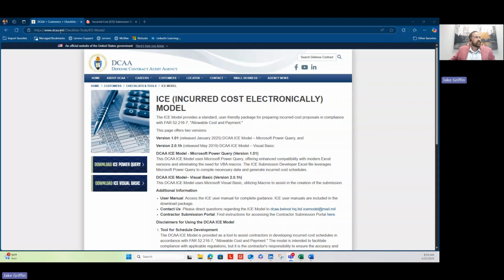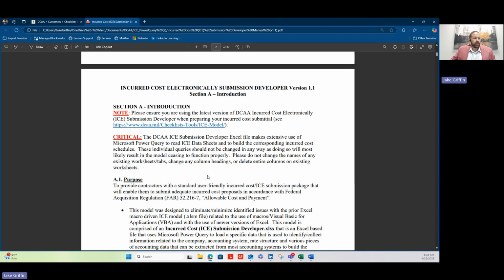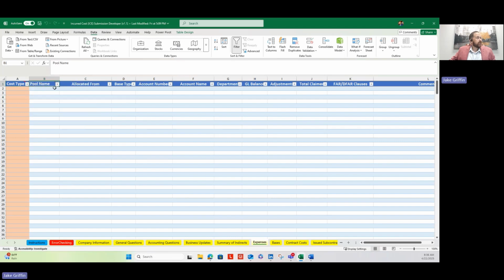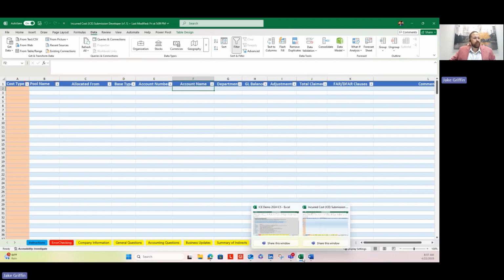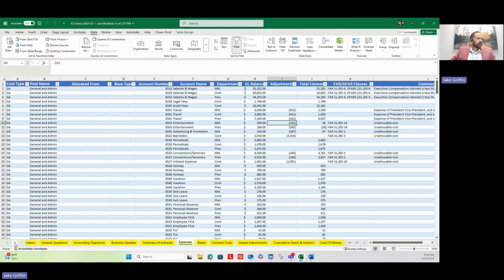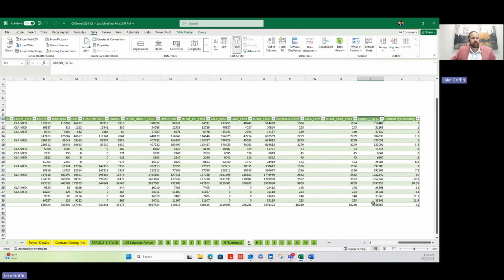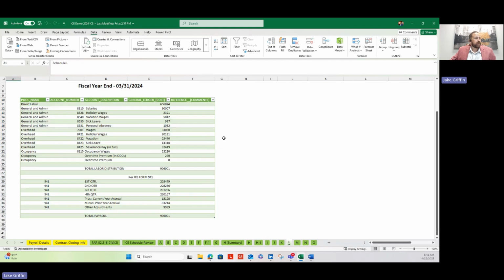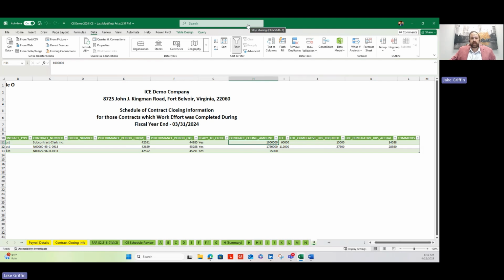New DCAA Power Query ICE Model Demo Review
In this video, I walk through the 2025 DCAA ICE Model, demonstrating how Power Query automates the transformation of contractor data into the required Incurred Cost Submission (ICS) schedules. This step-by-step demo shows how contractors can efficiently copy and paste their data into the ICE Data Sheets, and Power Query will automatically populate and format the traditional ICS schedules (A–O).

The video covers:
How Power Query reduces manual data entry and formatting errors
A comprehensive walkthrough of the DCAA demo file to illustrate the data transformation process
Best practices for using Power Query to ensure accurate and streamlined DCAA ICS submissions
How this integration can save time and reduce human error in compliance processes

If you're looking for specific GovCon help, check out The GovCon Advisor GPT

Whether you're a government contractor looking to improve your DCAA compliance or seeking more efficient ways to handle your incurred cost submissions, this video will guide you through the key features of the 2025 DCAA ICE Model and how you can leverage Power Query for better, faster, and more accurate submissions.